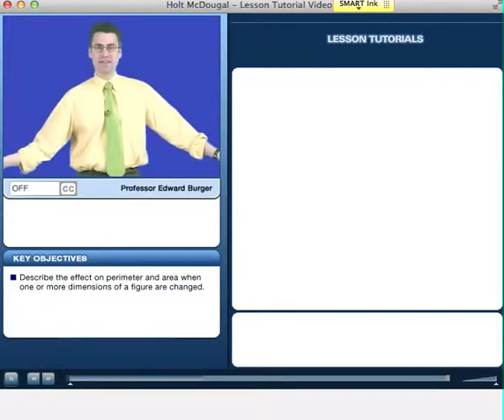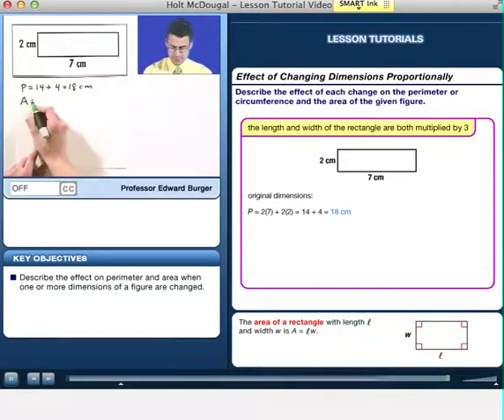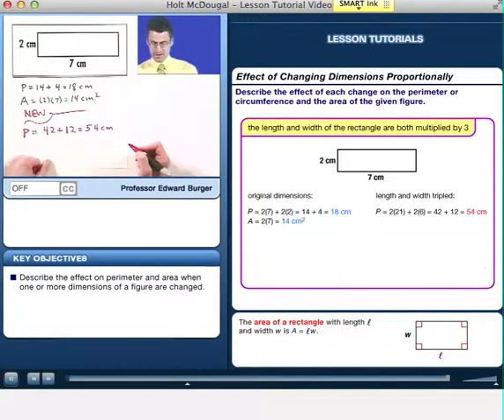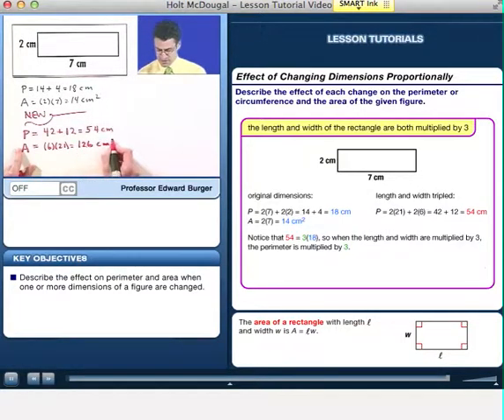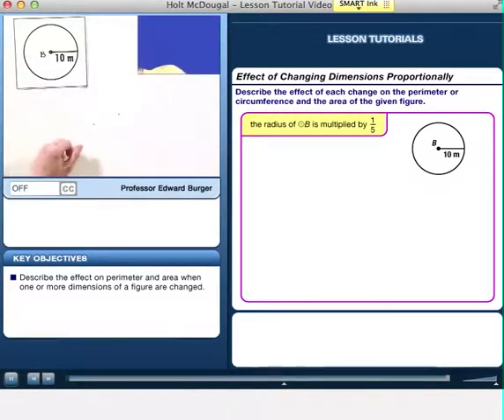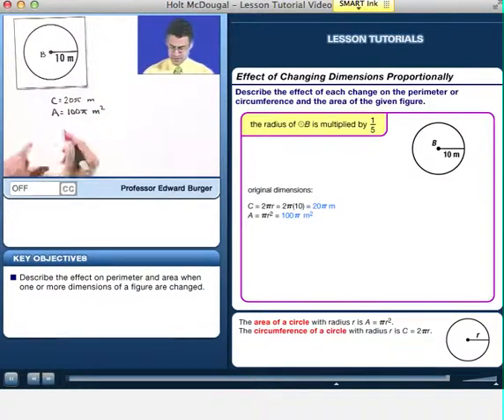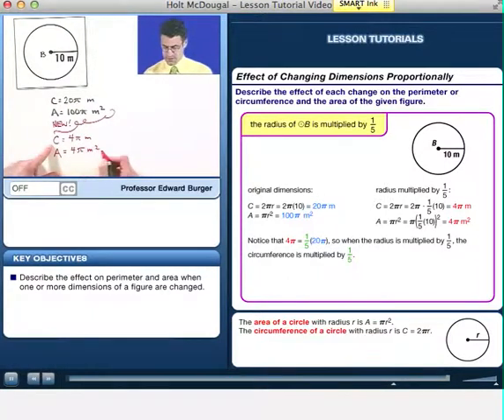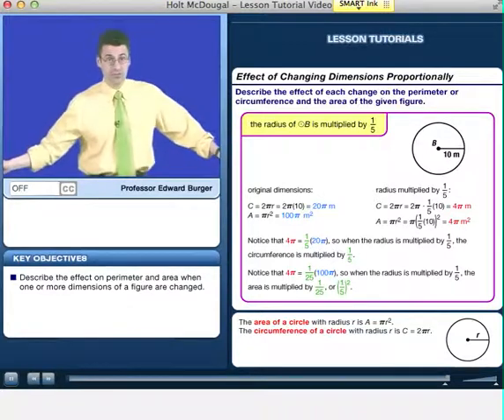9.5 Example 2